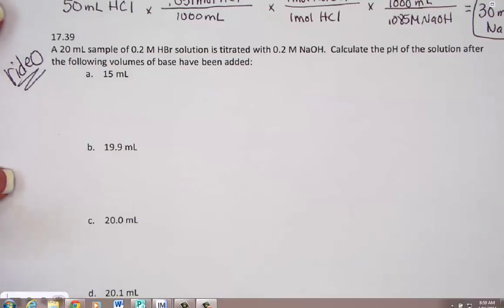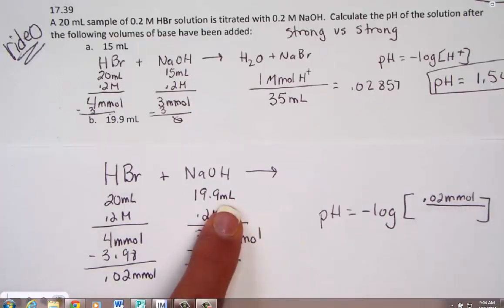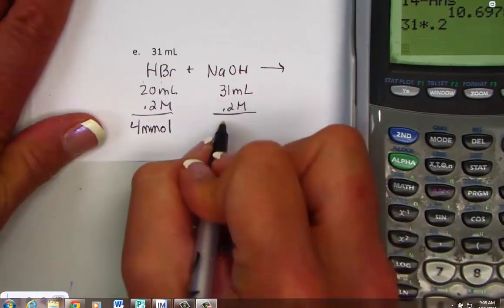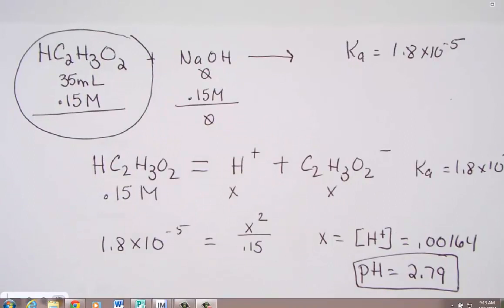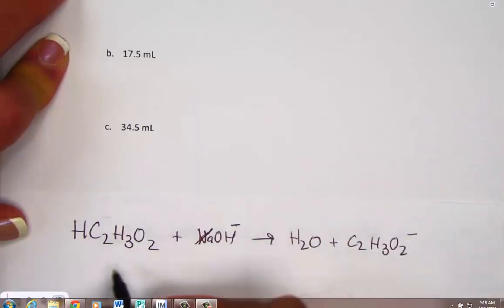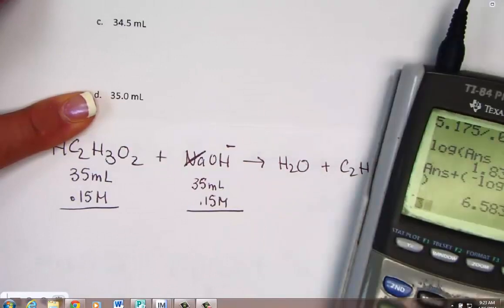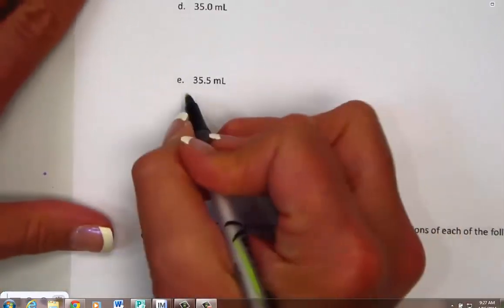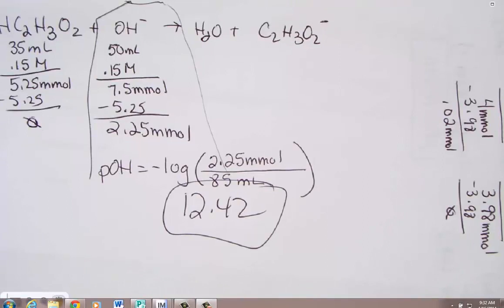Titration Practice Problems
Work additional titration problems with me in this video.
Solution Stoichiometry
General Chemistry